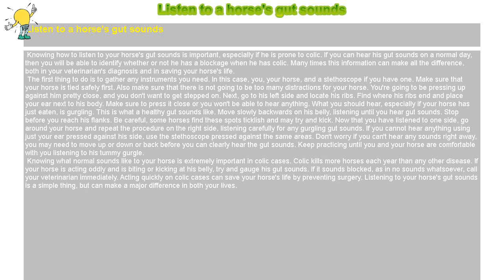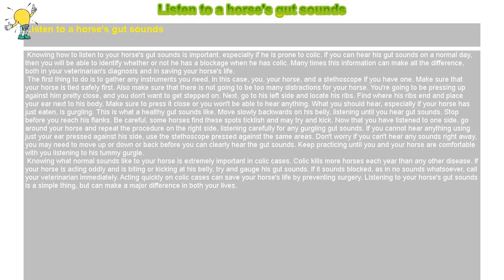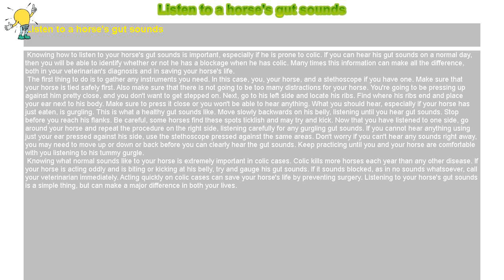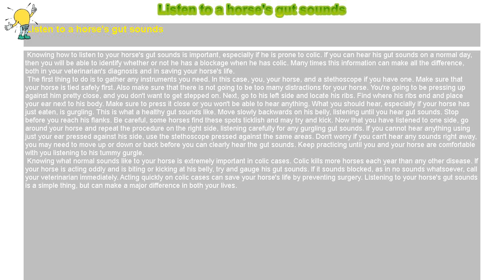How to : Listen to a horse's gut sounds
Listen to a horse's gut sounds

 Knowing how to listen to your horse's gut sounds is important, especially if he is prone to colic. If you can hear his gut sounds on a normal day, then you will be able to identify whether or not he has a blockage when he has colic. Many times this information can make all the difference, both in your veterinarian's diagnosis and in saving your horse's life.

 The first thing to do is to gather any instruments you need. In this case, you, your horse, and a stethoscope if you have one. Make sure that your horse is tied safely first. Also make sure that there is not going to be too many distractions for your horse. You're going to be pressing up against him pretty close, and you don't want to get stepped on. Next, go to his left side and locate his ribs. Find where his ribs end and place your ear next to his body. Make sure to press it close or you won't be able to hear anything. What you should hear, especially if your horse has just eaten, is gurgling. This is what a healthy gut sounds like. Move slowly backwards on his belly, listening until you hear gut sounds. Stop before you reach his flanks. Be careful, some horses find these spots ticklish and may try and kick. Now that you have listened to one side, go around your horse and repeat the procedure on the right side, listening carefully for any gurgling gut sounds. If you cannot hear anything using just your ear pressed against his side, use the stethoscope pressed against the same areas. Don't worry if you can't hear any sounds right away, you may need to move up or down or back before you can clearly hear the gut sounds. Keep practicing until you and your horse are comfortable with you listening to his tummy gurgle.

 Knowing what normal sounds like to your horse is extremely important in colic cases. Colic kills more horses each year than any other disease. If your horse is acting oddly and is biting or kicking at his belly, try and gauge his gut sounds. If it sounds blocked, as in no sounds whatsoever, call your veterinarian immediately. Acting quickly on colic cases can save your horse's life by preventing surgery. Listening to your horse's gut sounds is a simple thing, but can make a major difference in both your lives.